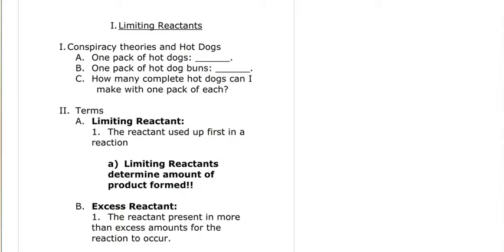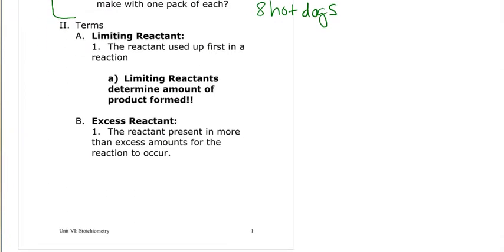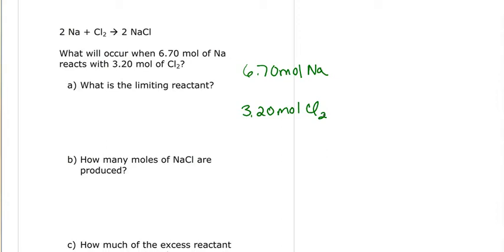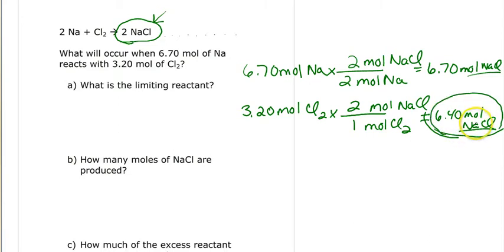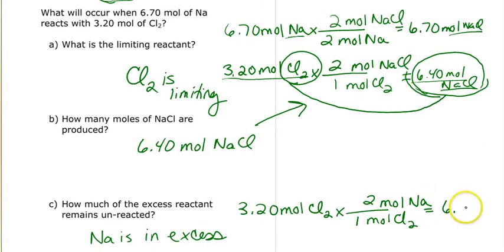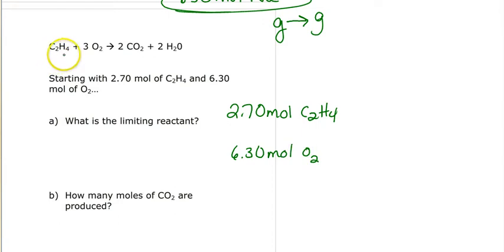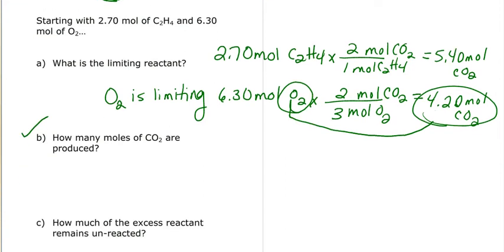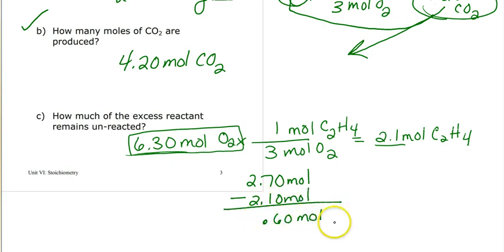Honors Chem - Limiting Reactants - Unit 6 Video 9 (Mrs. Ewald)